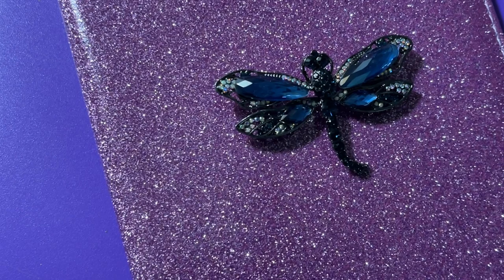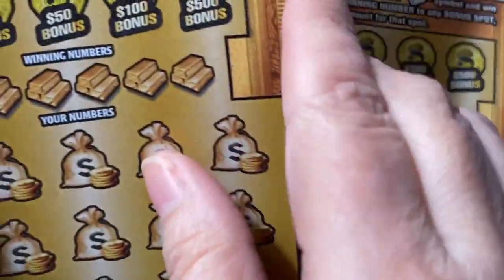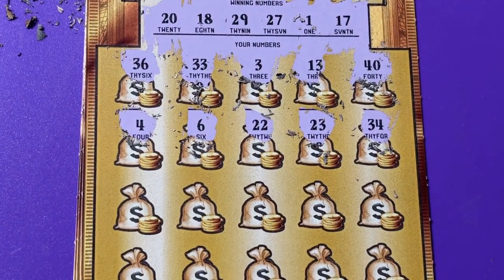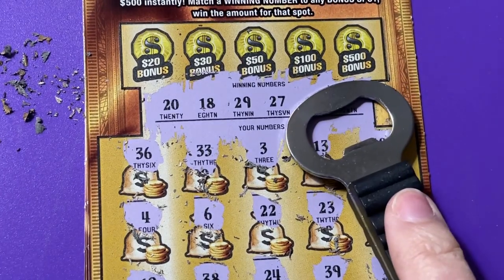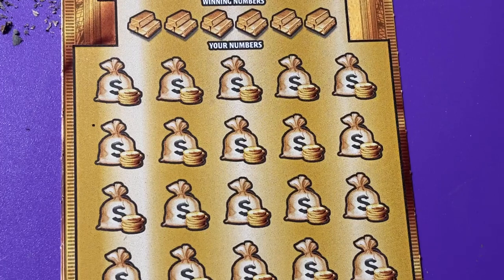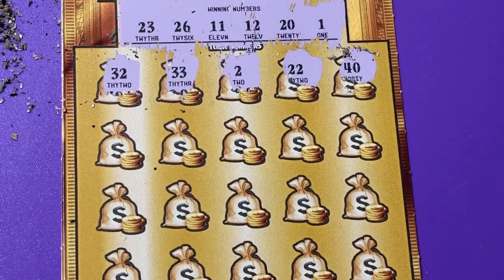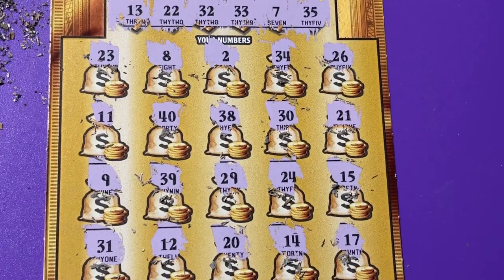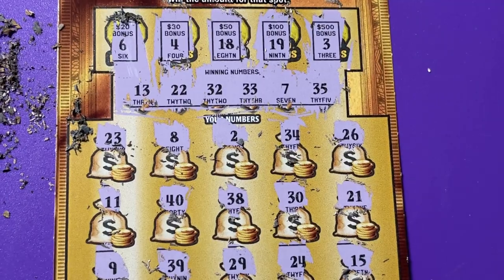FL Gold Rush Ltd Tickets 000, 1 and 2 with a sunset at the end!